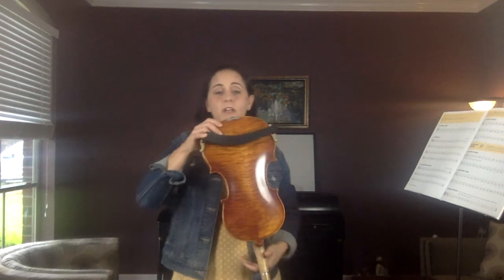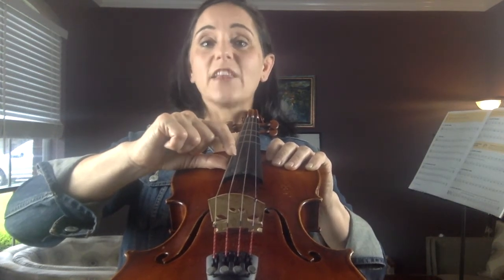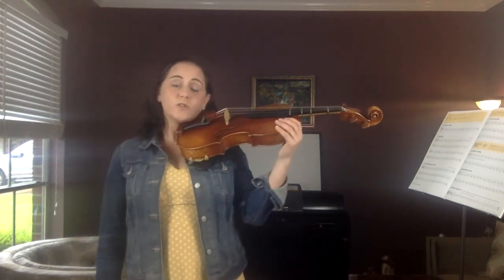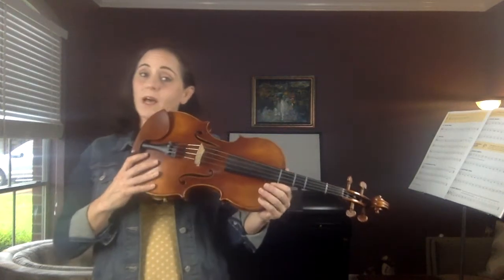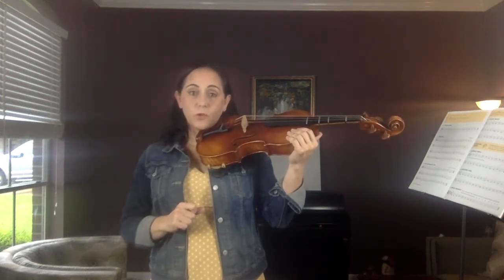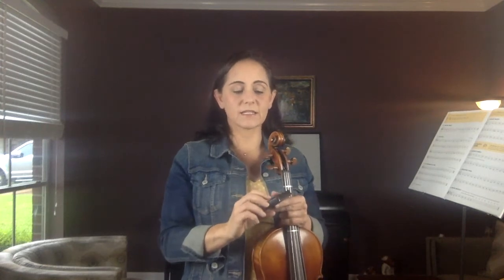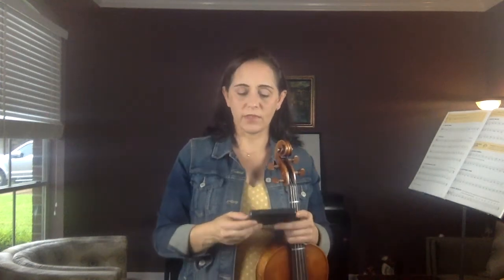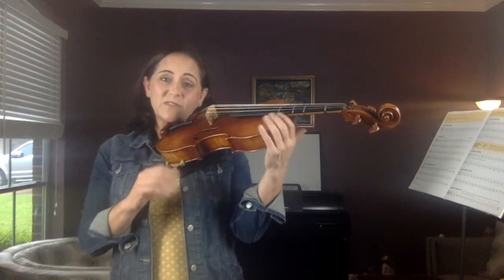Beginning Orchestra Class Video #3 viola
This video is for beginning viola students. In this video, the students will learn the name of the strings, how to pluck the D and A string and the purpose of a metronome.